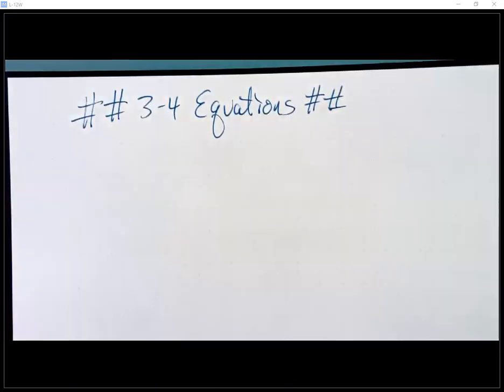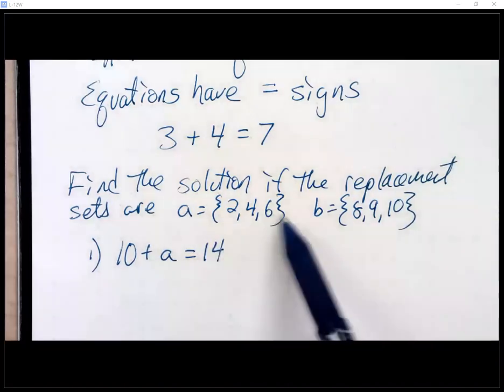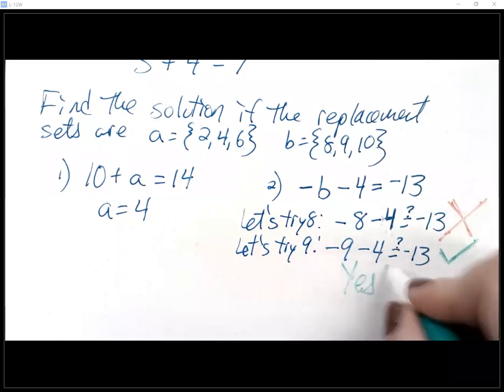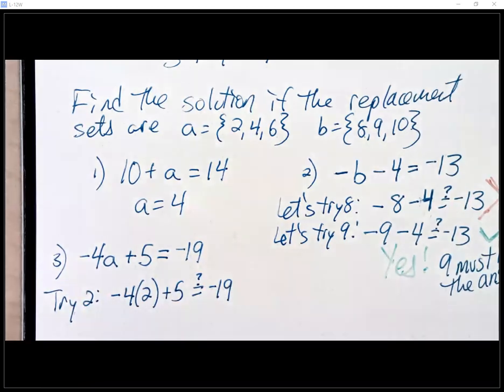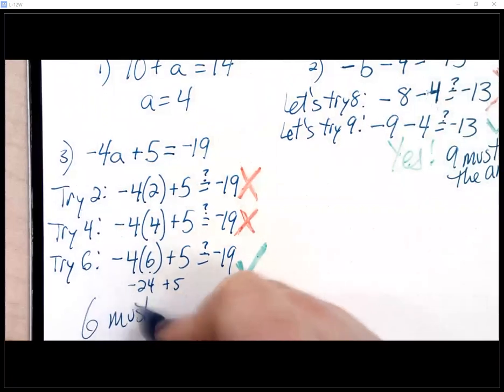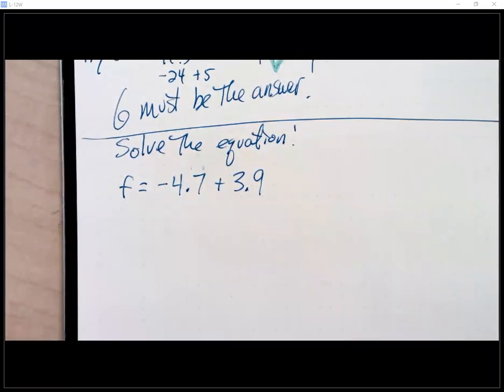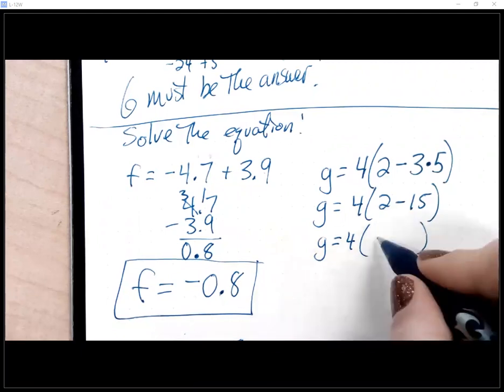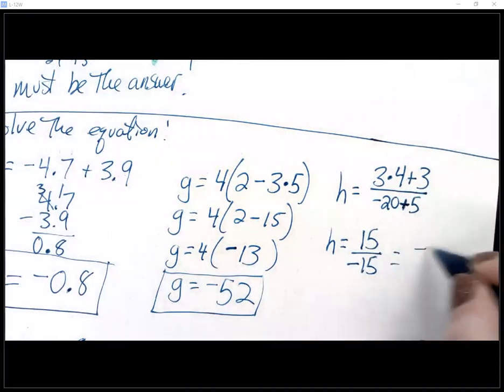3-4 Equations with Replacement Sets